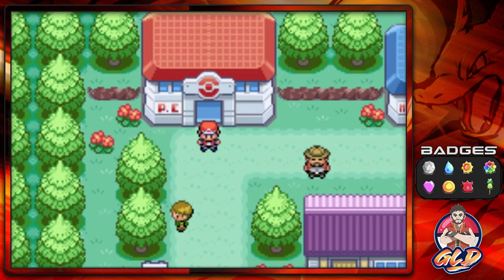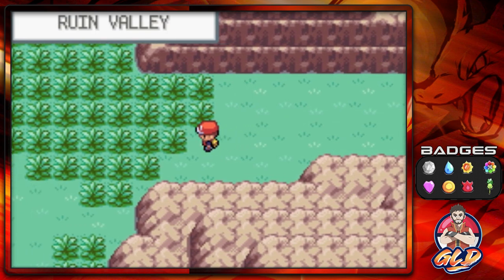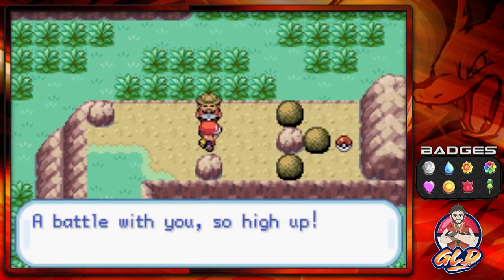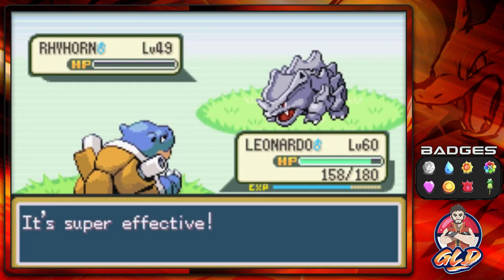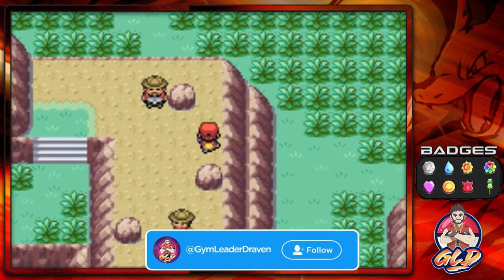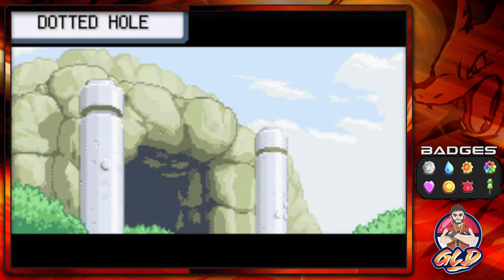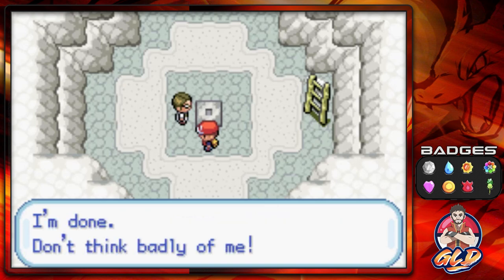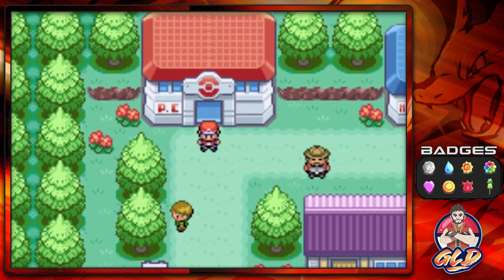Pokemon Fire Red Walkthrough (2023) Part 30: Six Island Pt.2!